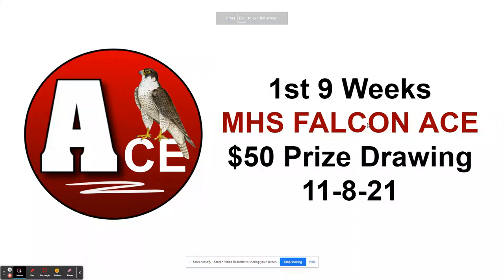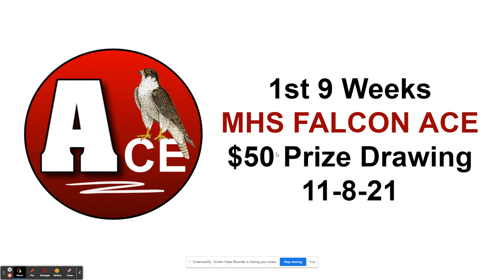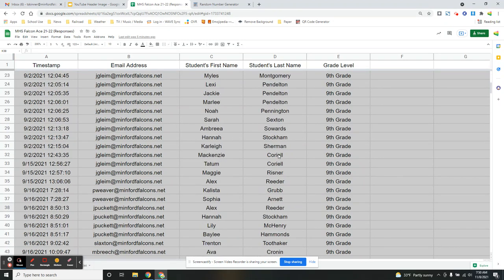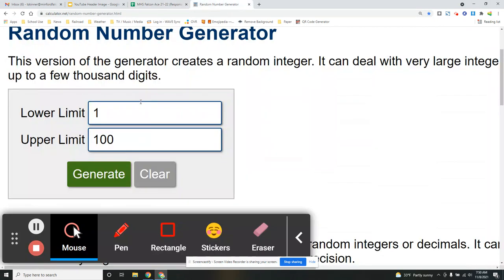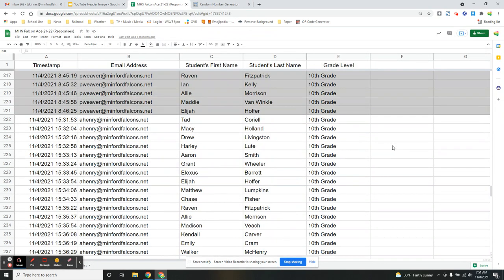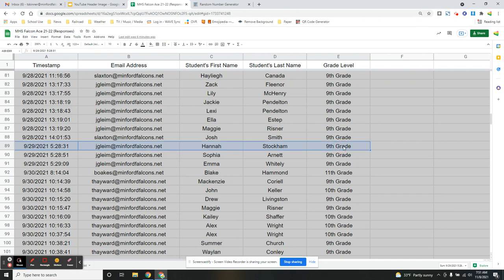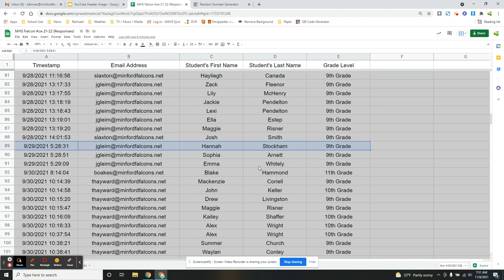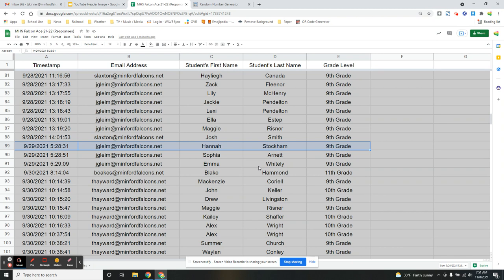1st 9 Weeks MHS Falcon Ace $50 Drawing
Congratulations to Hannah Stockham for winning the $50 WalMart gift card!
All Minford High School students receiving a Falcon Ace up this point (11-8-21) in the 21-22 school year were entered into the drawing.